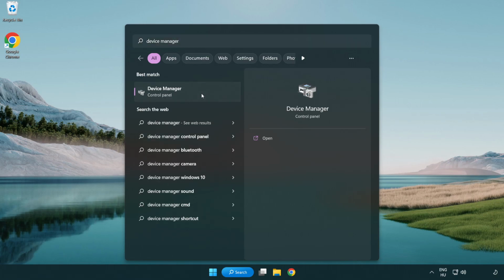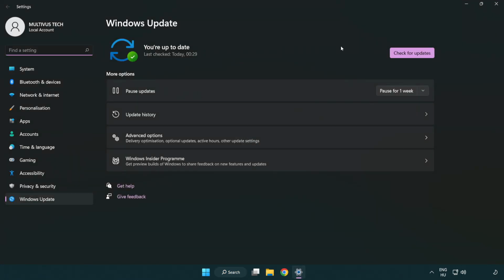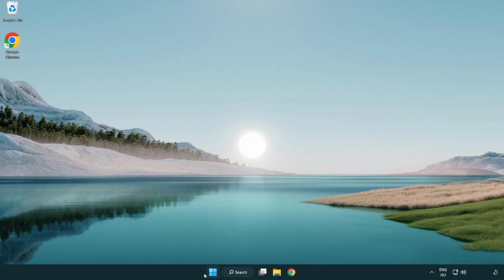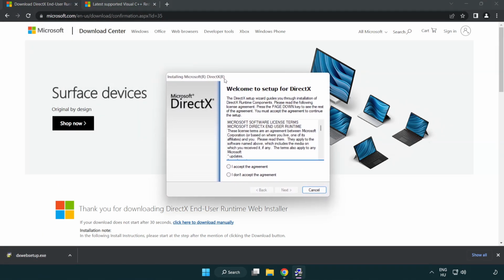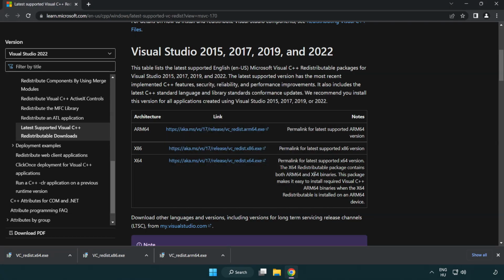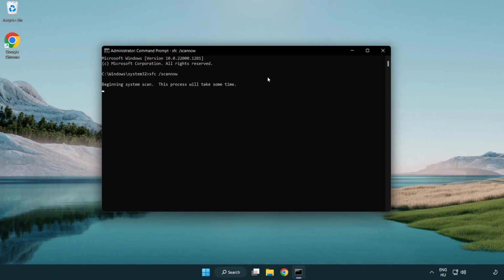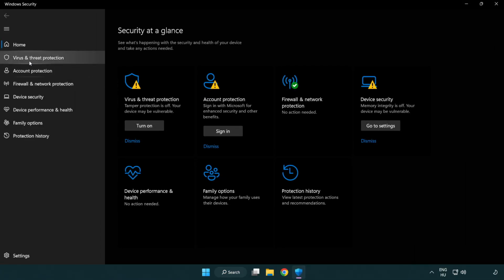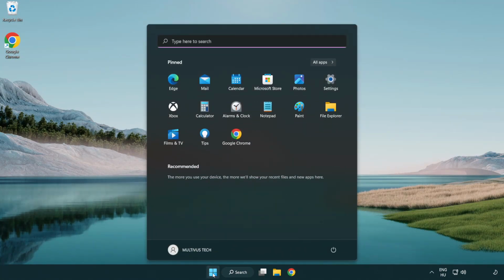FIX FiveM Crashing, Not Launching, Freezing, Stuck & Black Screen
I'm going to show How to FIX FiveM Crashing, Not Launching, Freezing, Stuck & Black Screen

FIX Game All Errors (Unable to start, Stuck On Loading Screen Issue & Crashing at Startup & Not Opening, Not Working, FPS Problem, Fatal Error & Display Problems)